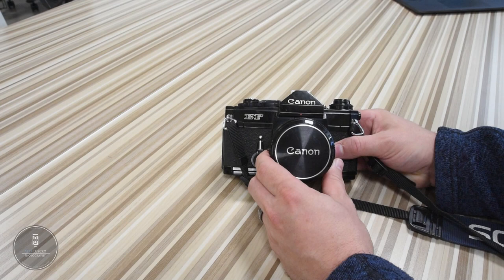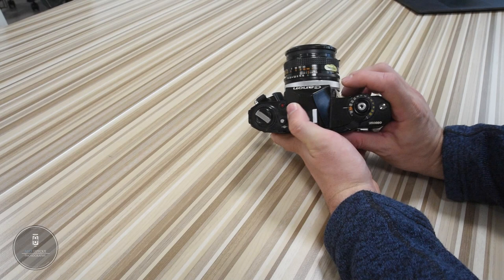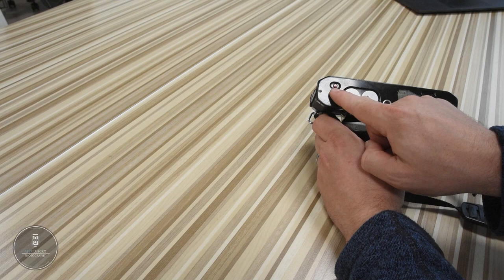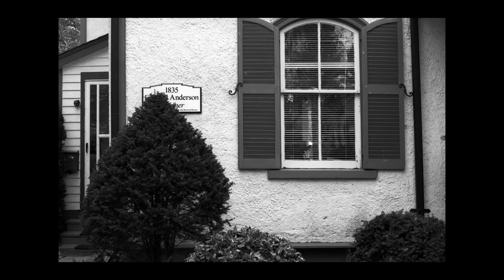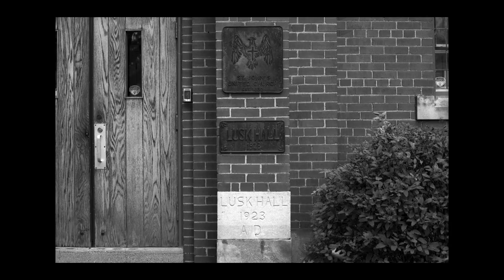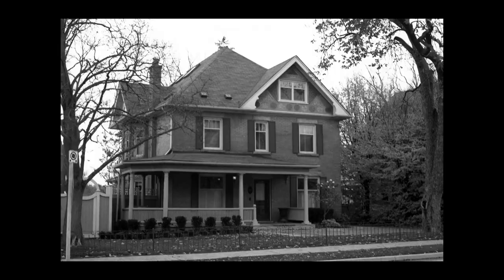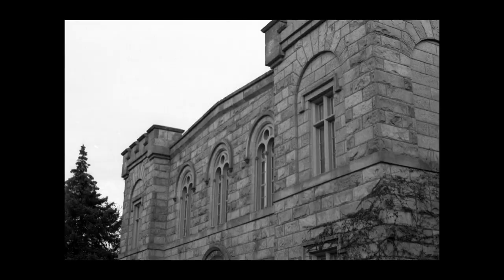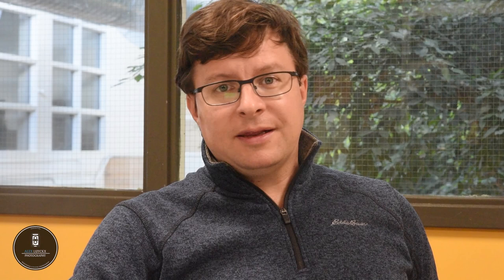Electric FD | Canon EF Review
While often overshadowed by its older brother, the Canon F-1 or dismissed in favour of the Canon A-series, the EF is a standout camera. And the EF is certainly worth a second look if you're wanting an all-metal FD-Mount camera with some automation!
Thanks to Bill Smith for Loaning the camera out!
0:00 - Introduction
1:05 - Camera History
3:26 - Camera Tour
5:43 - Camera Experience
7:16 - Camera Optics
9:06 - Closing